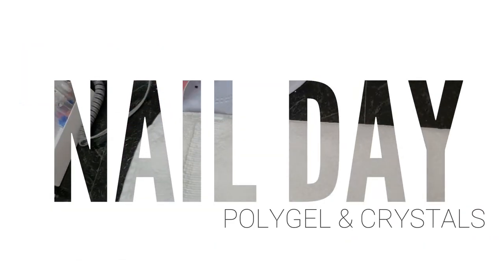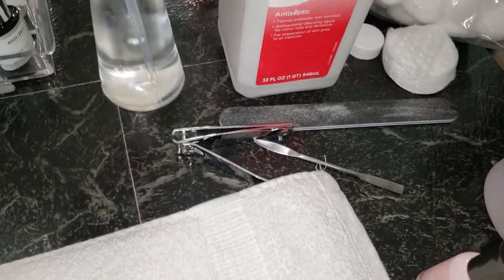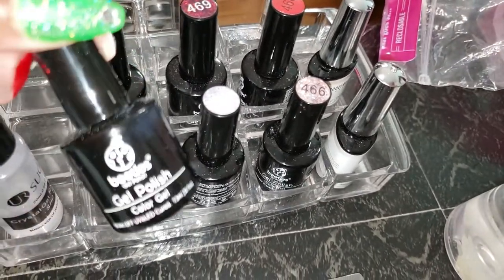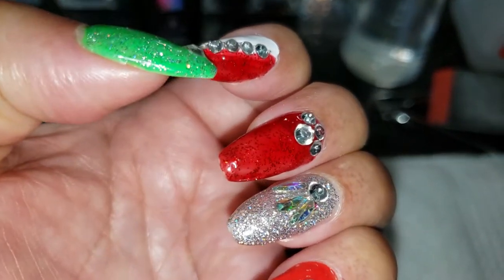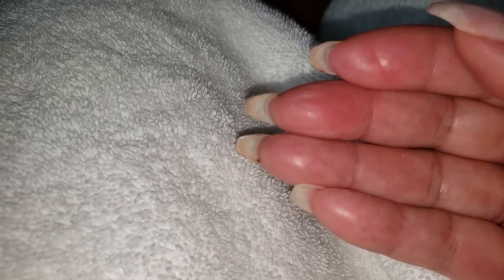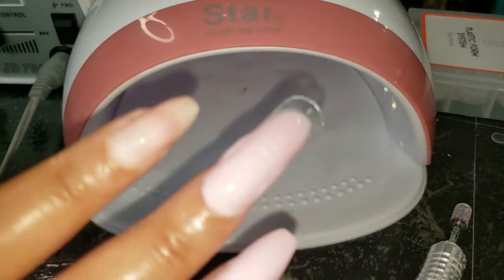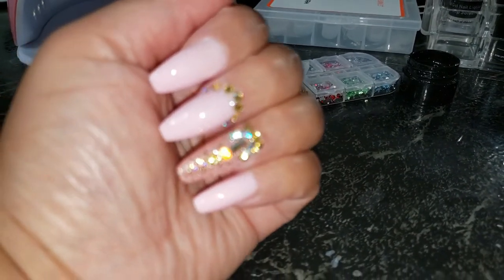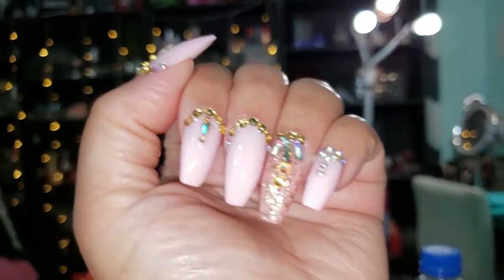NAIL VLOG | POLYGEL AND CRYSTALS and WORKING ON MY UGLY FEET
NAIL VLOG DAY | POLYGEL AND CRYSTALS and WORKING ON MY UGLY FEET

PRODUCTS USED:

Sally Hansen Hard as Nails Xtreme Wear, Tickled Pink, 0.4 Fl Oz

Mia Secret Ultra Gloss Dry Fast Top Coat 0.5Fl Oz
WALMART EQUATE 91% ALCOHOL

Modelones Gel Nail Polish No Wipe Top and Base Coat Set 2x10ml UV LED Soak Off
Beetles Christmas Candy Cane Gel Nail Polish Set - 6 Colors

Modelones 120PCS Dual Nail Forms Full Cover Polygel UV Gel Nail tips

AZUREBEAUTY Poly Nail Gel Kit - 30ml/4pcs Gel Poly Nail Enhancement Builder Gel Nail Extension Poly Nail Gel Trial Kit for Starter and Professional Nail Technician All-in-One Kit

AMAZON

AUDIBLE

Audible has helped me to do that. Click here to try Audible for FREE. $14.95/per month after 30 days. Cancel online anytime.